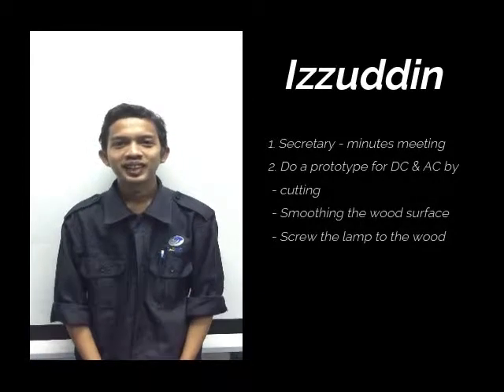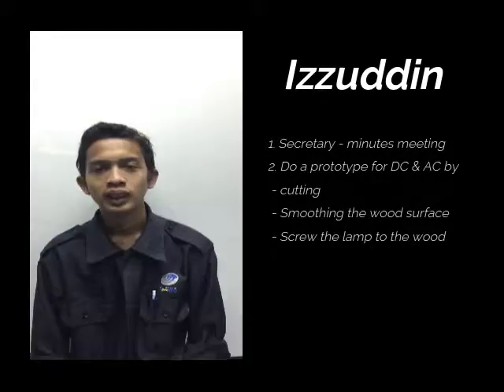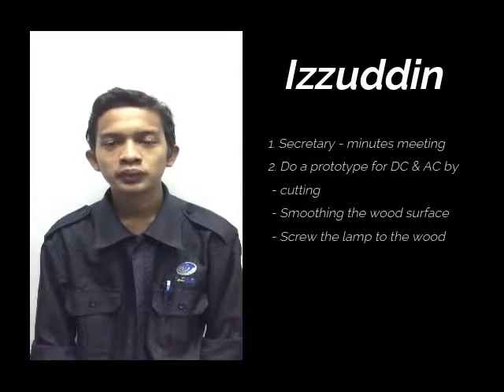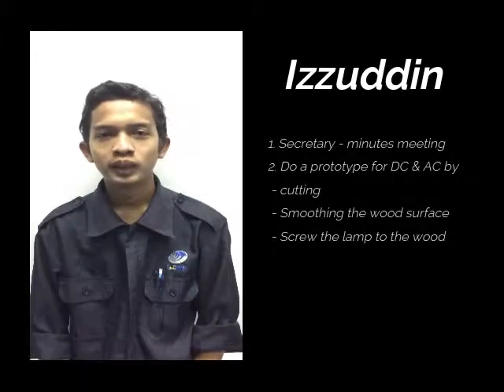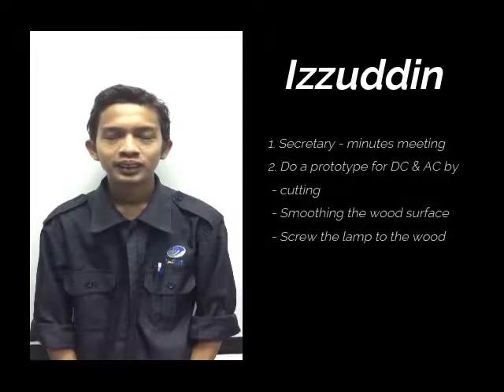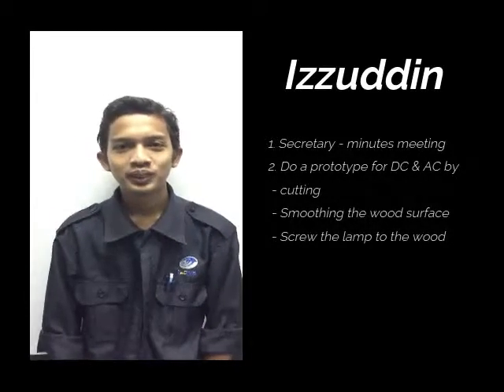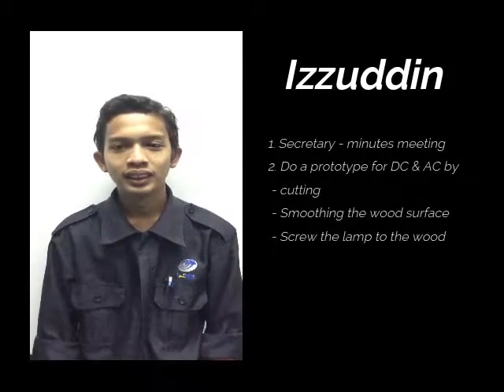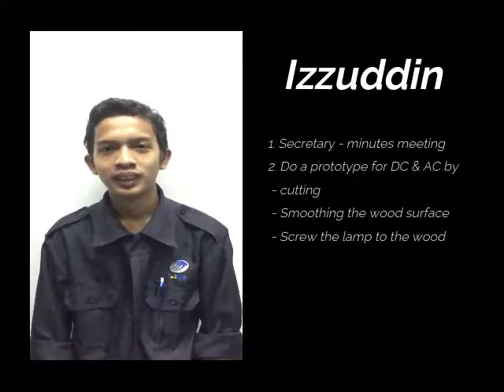IDP 2019 G8 - An IoT intelligent building energy mnagement system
UniMAP Mechatronic's Student IDP 2019

Nowadays, many electrical machines and devices used in our daily life and they affect electricity bills. The usage of more energy influence high electricity bills. This project focuses on a system that can save electricity, by using several sensors inside a house in order to develop basic smart system and determine the optimum energy that can be saved.